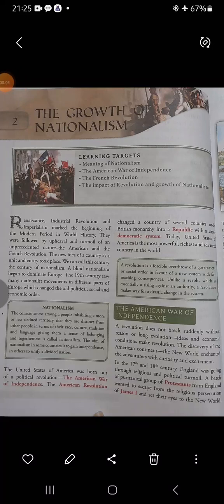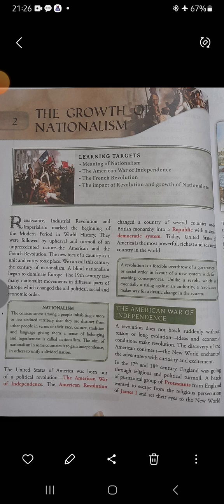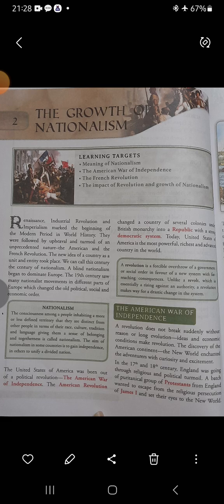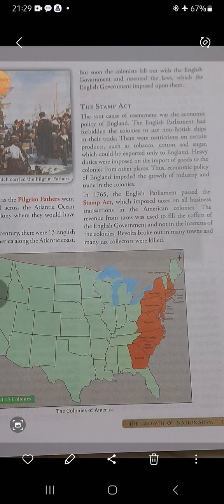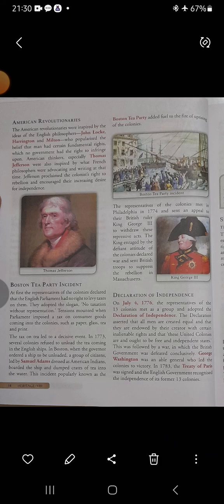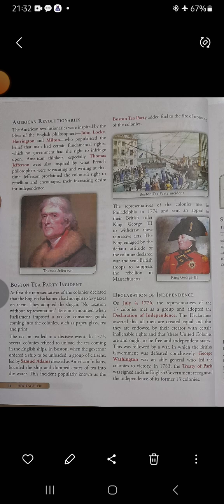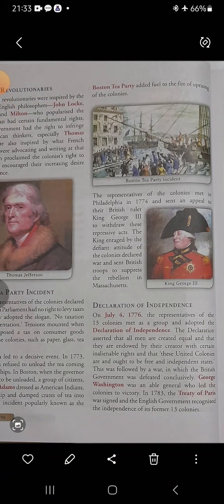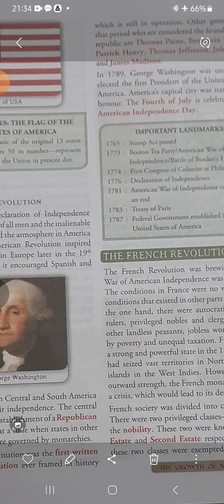Growth of Nationalism- American Independence